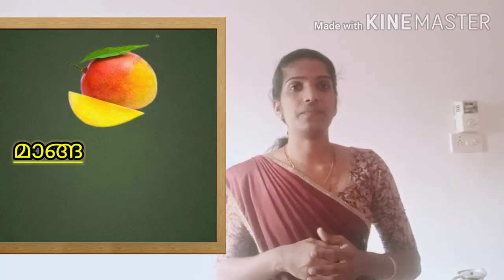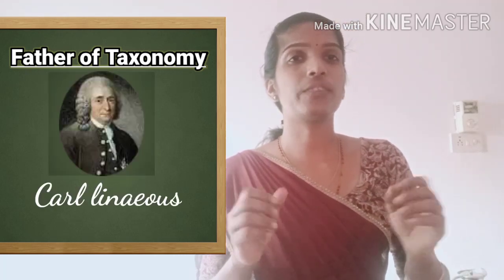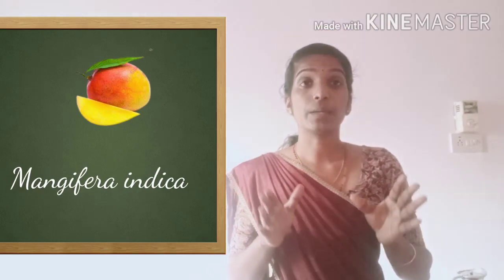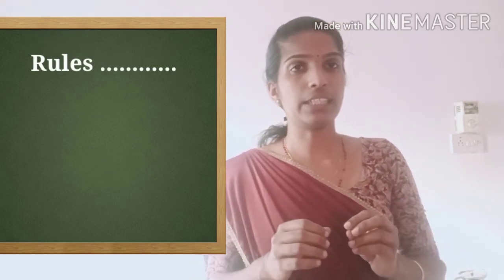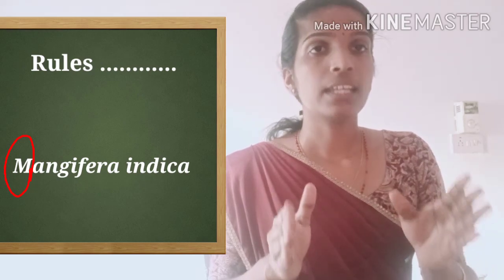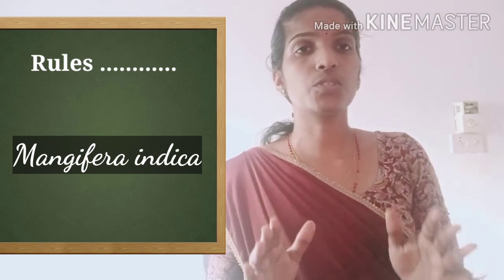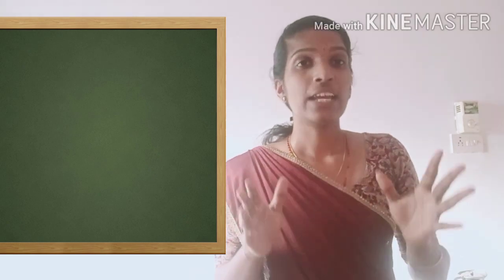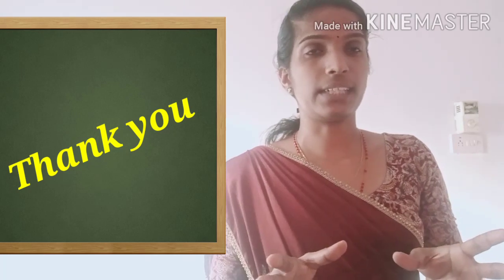BINOMIAL NOMENCLATURE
This video describing the binomial nomenclature for name the living organisms.
# YouTube # Binomial nomenclature # Plus one Botany # Biolearn